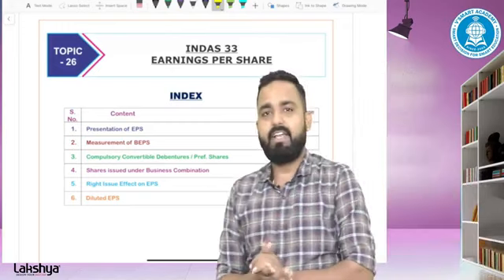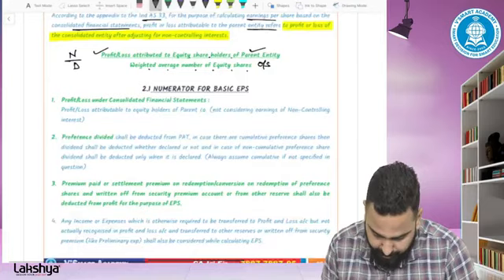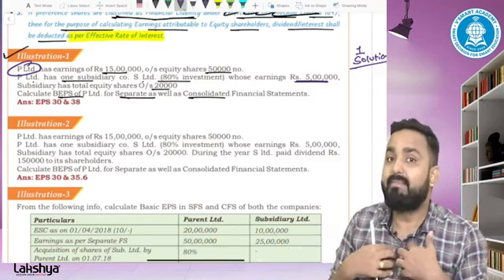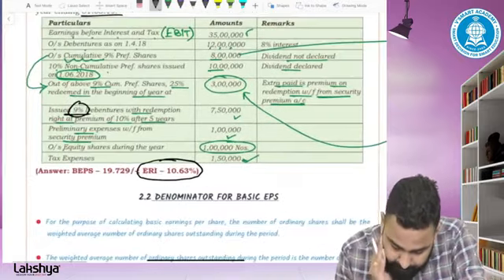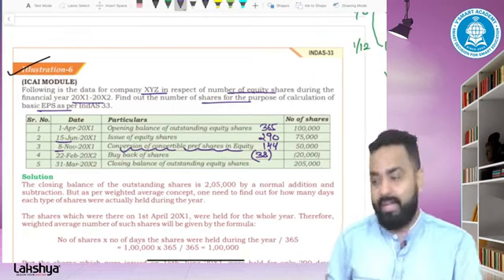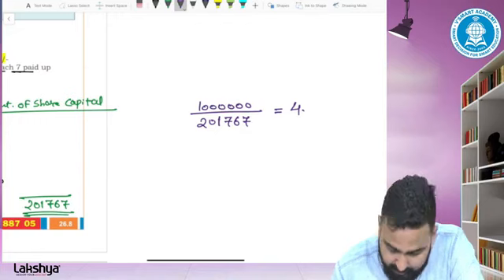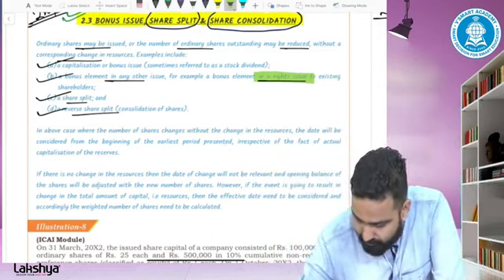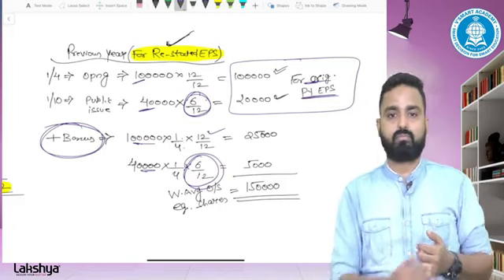INDAS 33 | EPS | PART 1 | CA FINAL | FINANCIAL REPORTING | CA. JAII CHAWLA | NOTES IN DESCRIPTION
JOIN TELEGRAM FOR CA INTER UPDATES AND DISCUSSIONS -
1. Jai Sir's Telegram Channel
3. CA FINAL FR GROUP